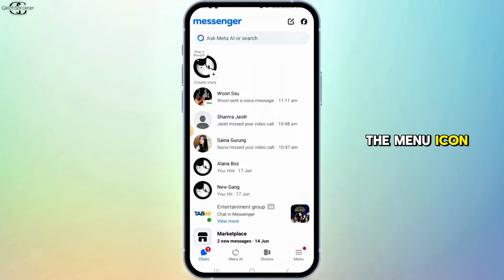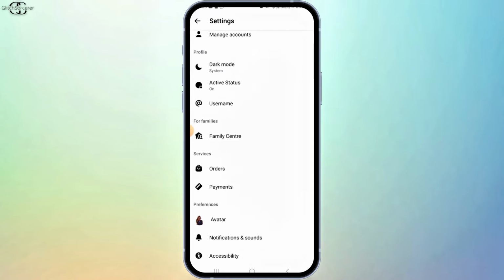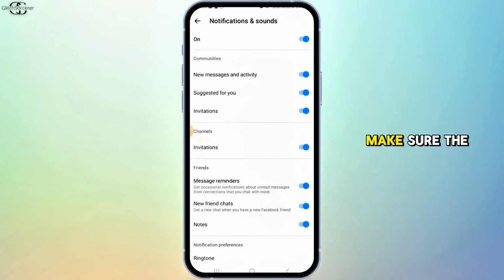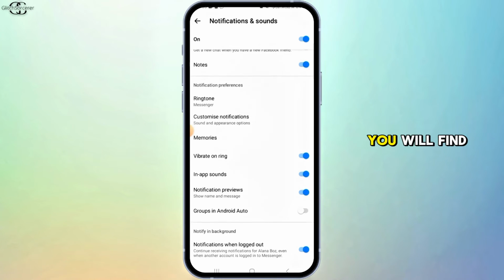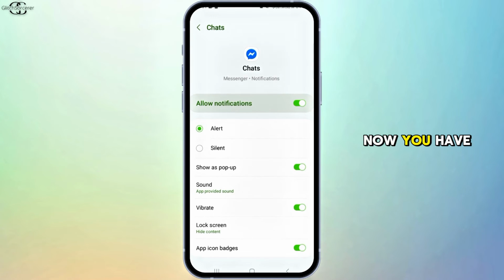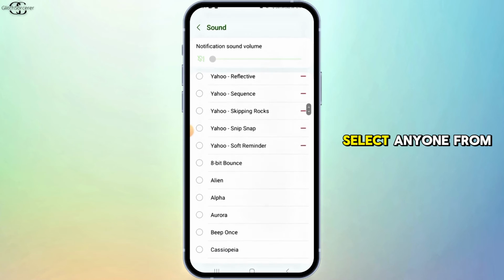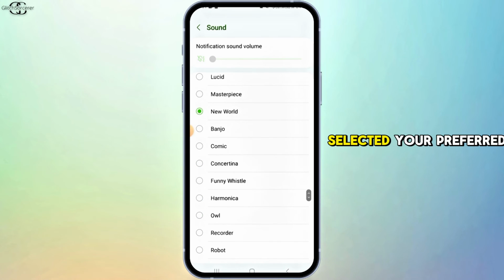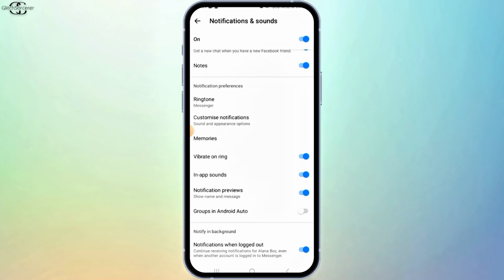How To Change Facebook Messenger Notification Sounds (2025 Messenger Guide)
Want to customize your Messenger notification sounds in 2025? This guide shows you how to change sound alerts step by step so you never miss a message.

00:00 – Intro
00:10 – How To Change Facebook Messenger Notification Sounds (2025 Messenger Guide)

In this video, you will learn:

- How to access Messenger settings and notification preferences
- Steps to select and apply new notification sounds
- Tips to troubleshoot sound issues and reset to default

Personalize your messaging experience and stay on top of every alert.